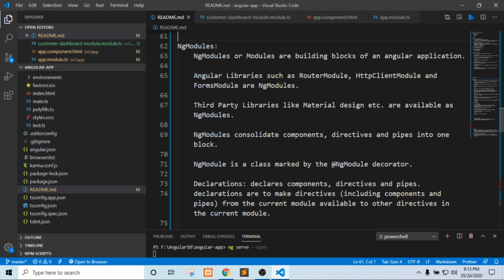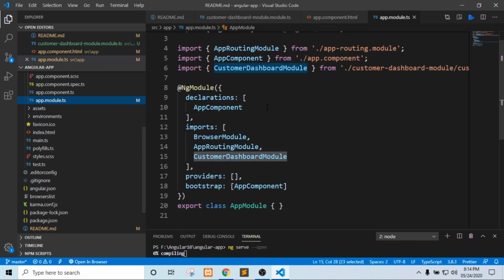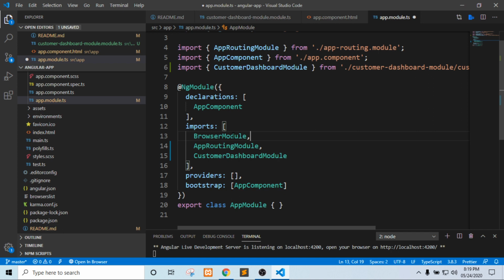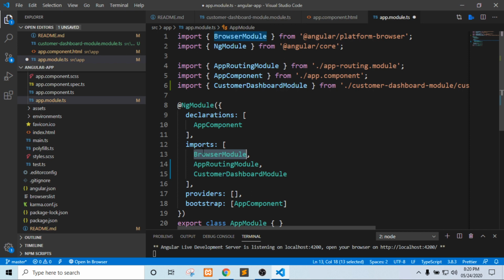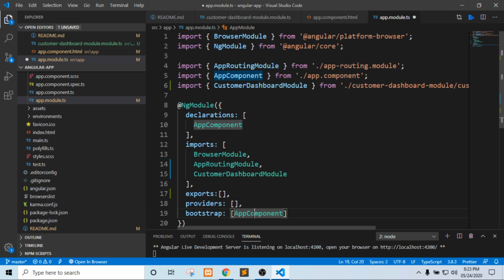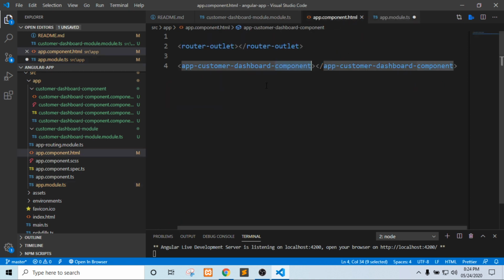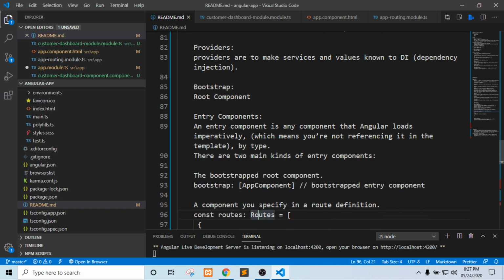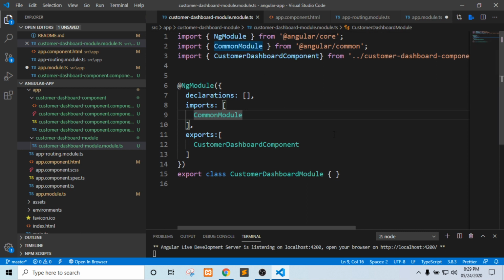Angular 10 - Ng Modules, Declarations, Imports, Exports, Entry Components and Feature Modules.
In this video, You will learn Ng Modules, Declarations, Imports, Exports, Entry Components and Feature Modules.